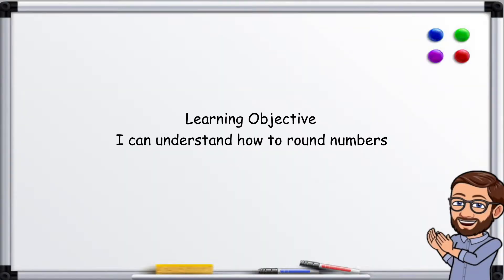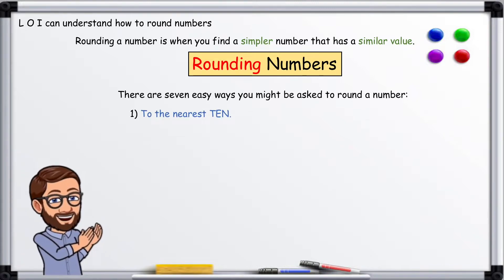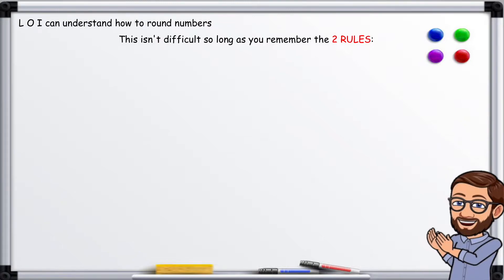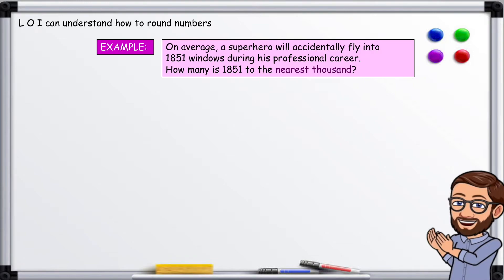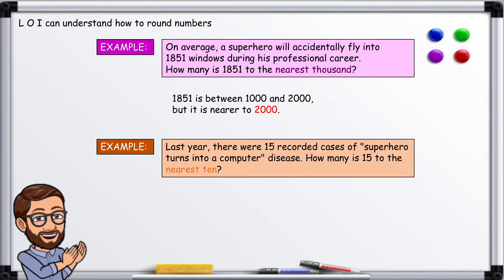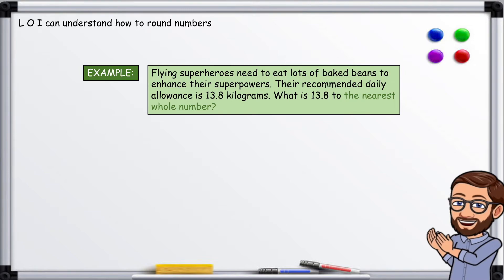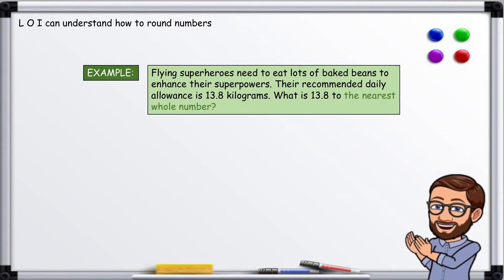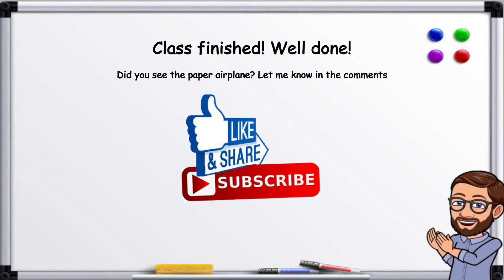Rounding Numbers KS2 maths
Primary maths

Mr Maths provides video lessons for all ages – specialising in Functional Skills Maths making learning accessible for all. No matter who you are or what your level of Maths learning is there is a video for you. Mr Maths will publish at least two videos a week covering maths tailored for :–